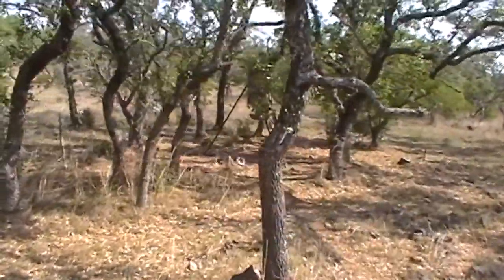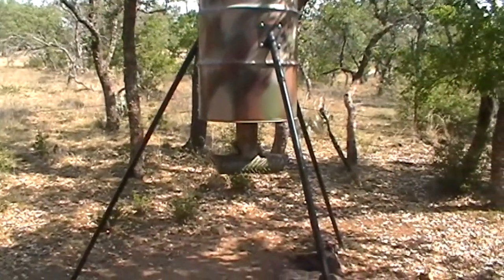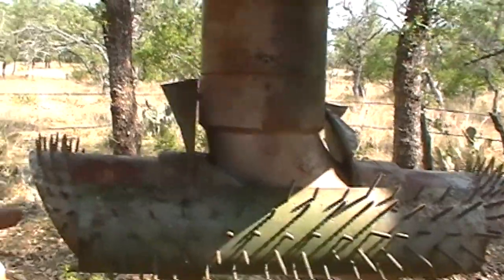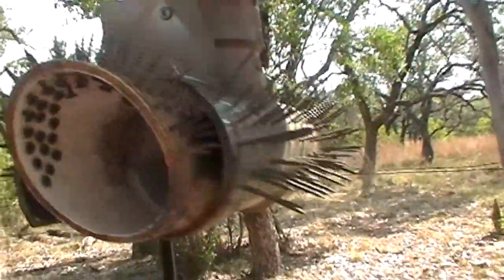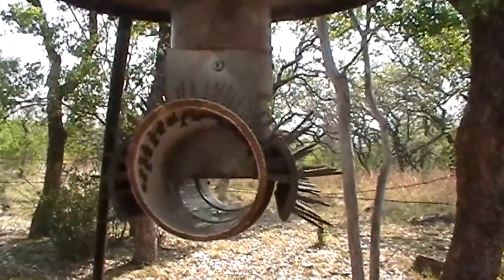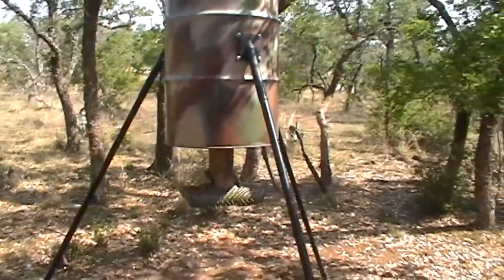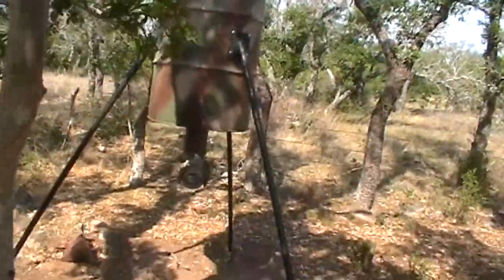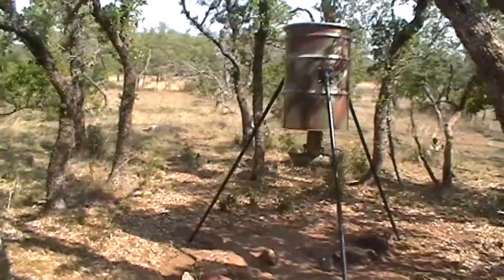Do it Yourself Protein Deer Feeder Design for Hunting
During the off season you still need to feed the deer to keep them healthy and in the vicinity of your favorite hunting area.  But unlike the hunting season, the off season provides more vegetation for deer to eat so your spindle (broadcast) feeder you have may be putting out feed every day with no deer showing up to eat it.  That wastes money and feed.

So with this simple design you can still provide feed to the deer except they can come get it as they want it, saving money and feed.  This design also allows you to use protein unlike some spindle designs that may clog with protein.

I've tried to make this feeder as "coon proof" as I can but they are smart little bastards.  Any ideas would be great!